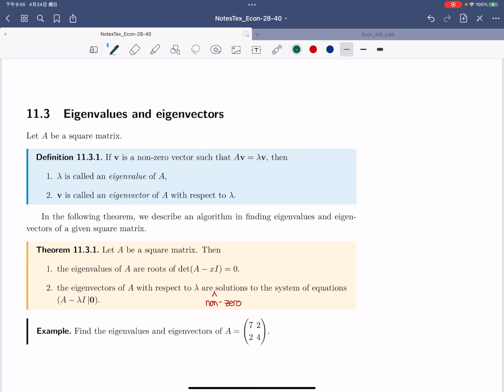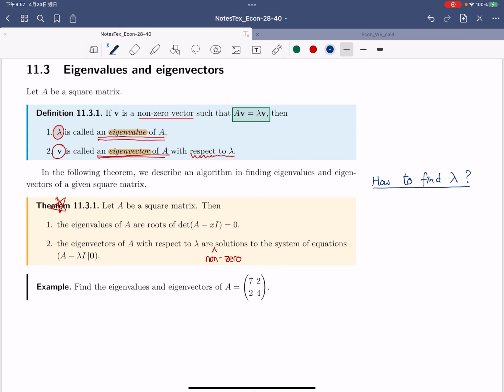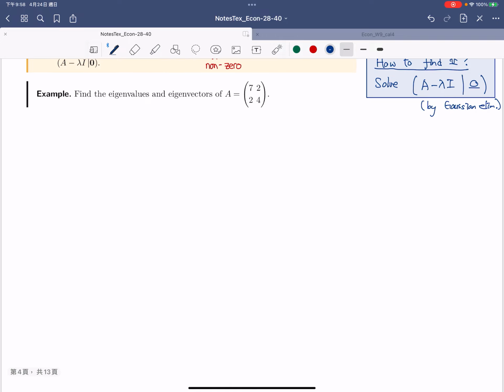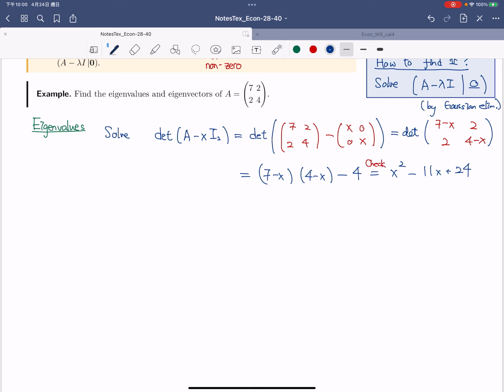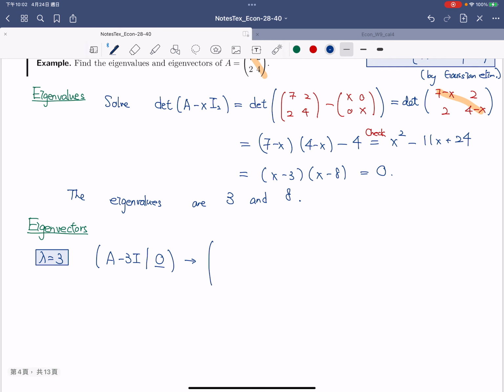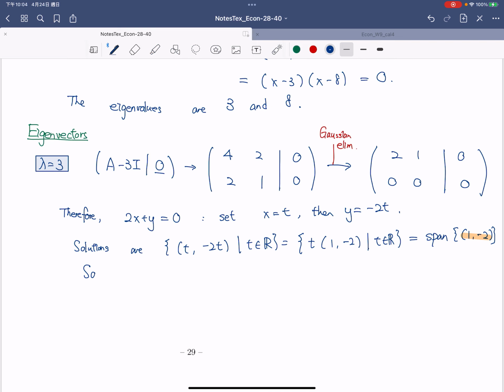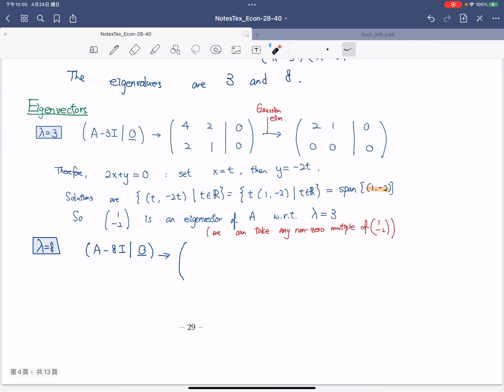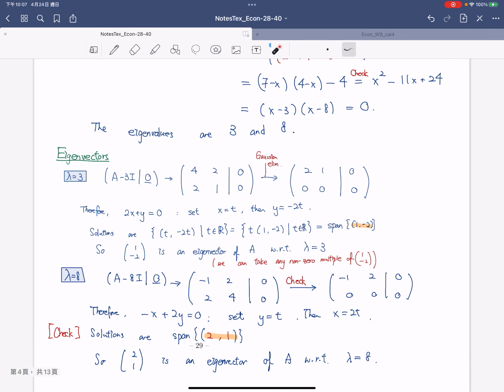Econ Week 11-4 Eigenvalues and eigenvectors